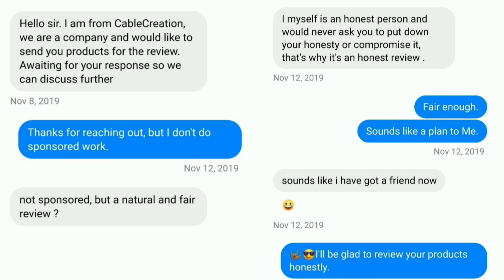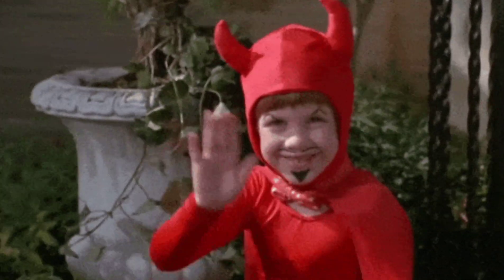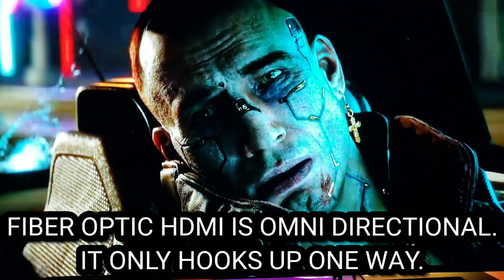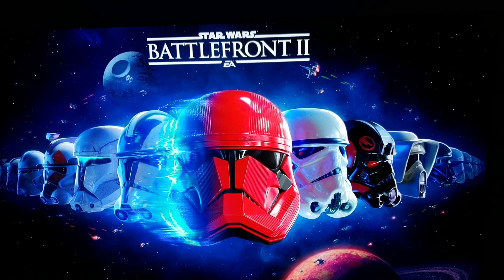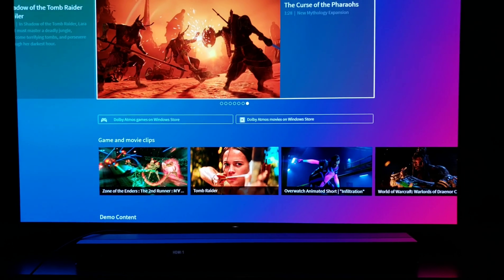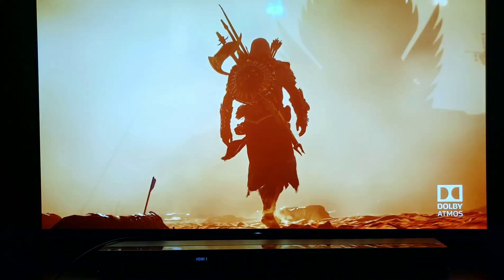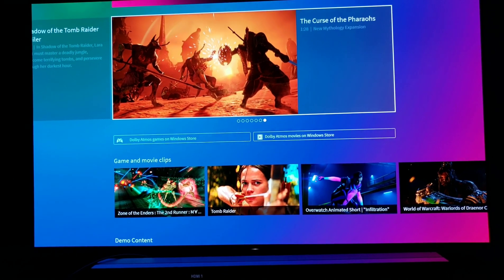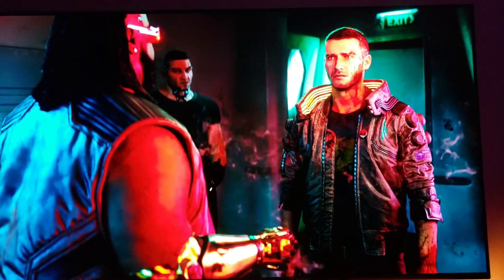Fiber Optic Hdmi Vs Hdmi 2.1 Real-World Test| Cable Creation Review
Facebook.com/QuantumTVBlog
Twitter.com/QuantumTV_YT

》Source:
Quantum TV

》Summary:
Fiber Optic Hdmi Vs Hdmi 2.1